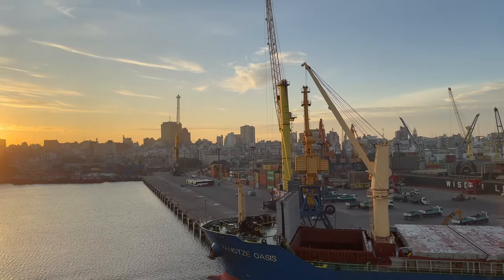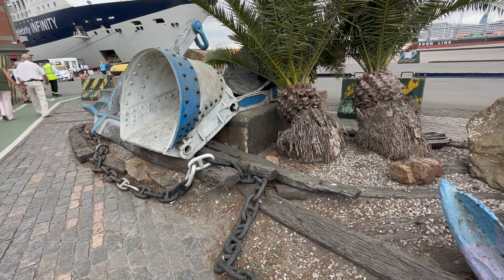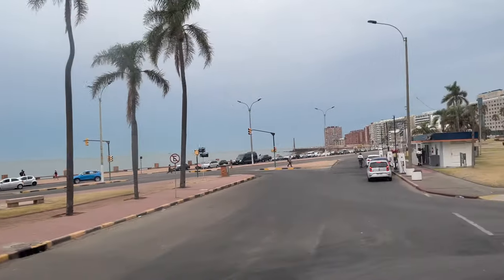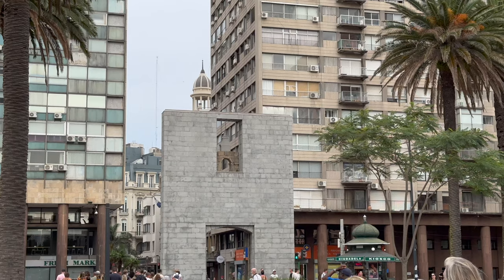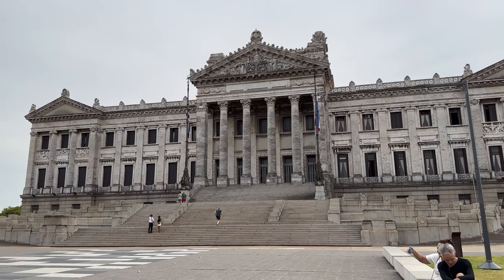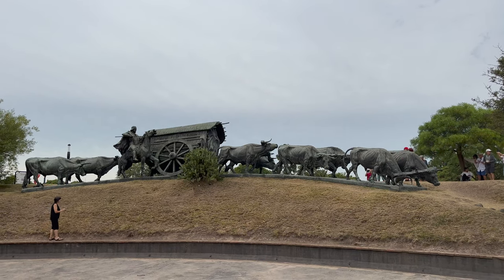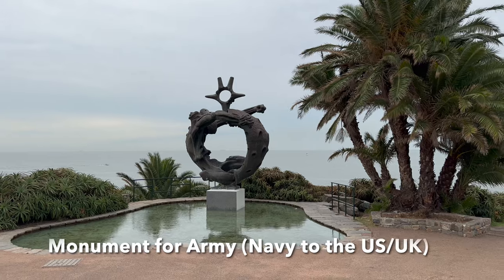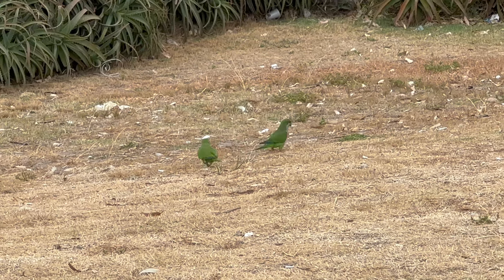Montevideo, Uruguay Highlights | Independence Square, Oxcart Memorial, Beach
In Montevideo, Uruguay, we took a city tour that included the football stadium. Montevideo is the capital and largest city in Ururguay.

We visited -

Independence Plaza or Plaza Indpendencia, the most important square in Montevideo, that includes a monument to the father of Uruguay General José Gervasio Artigas and his mausoleum, the Palacio Salvo, Solís Theatre, Estévez Palace, and Executive Tower.
Oxcart Memorial in Parque Batlle
Armada Memorial
Obelisk of Montevideo
Ramblas, the walkway by the beach
We saw parrots or parakeets
Estadio Centenario Football Museum, which we visit in a separate video

It was a great introduction to the city of Montevideo, Uruguay.